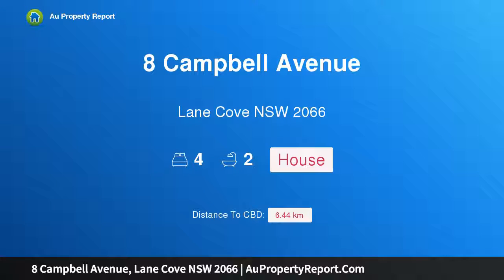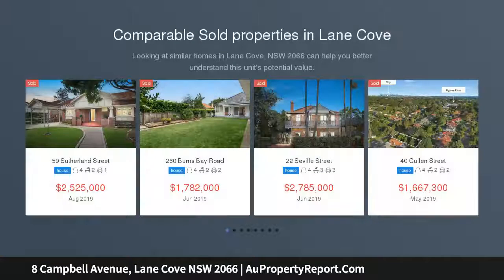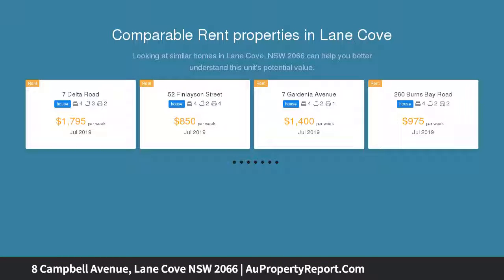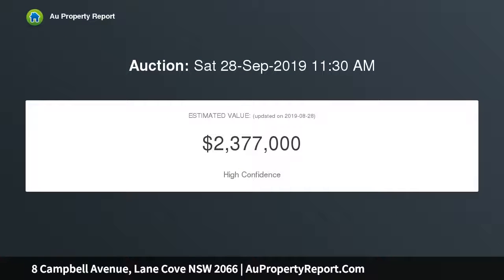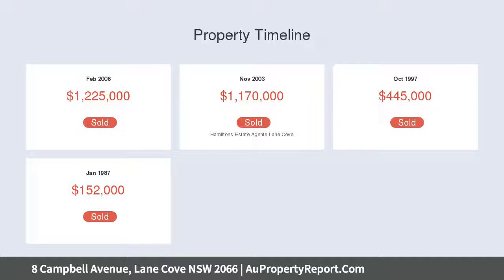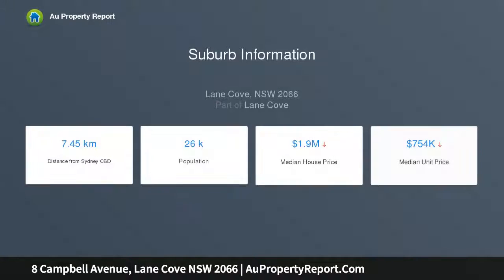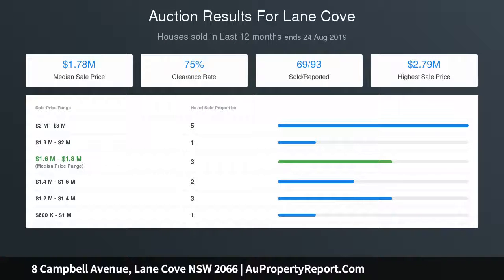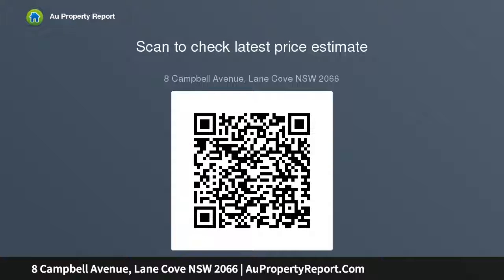8 Campbell Avenue, Lane Cove NSW 2066 | AuPropertyReport.Com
8 Campbell Avenue, Lane Cove NSW 2066
Property Type: house
Bedrooms: 4
Bathrooms: 4
Car Space: 0
Luxurious family home in parkside pocket